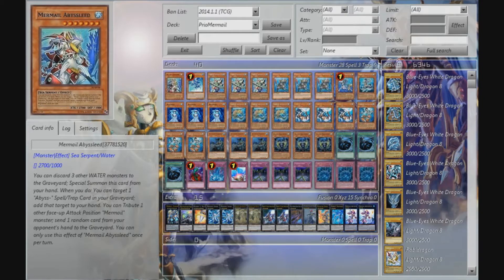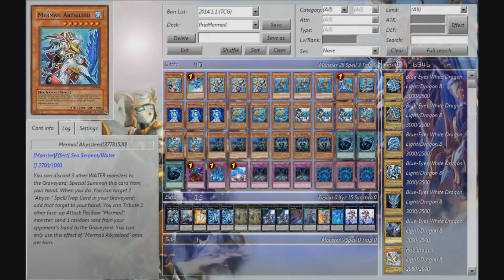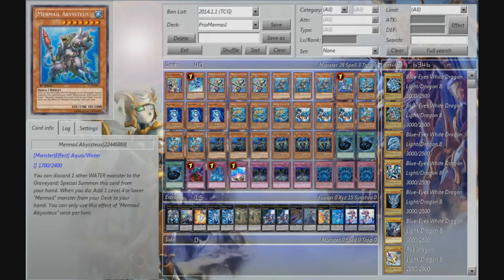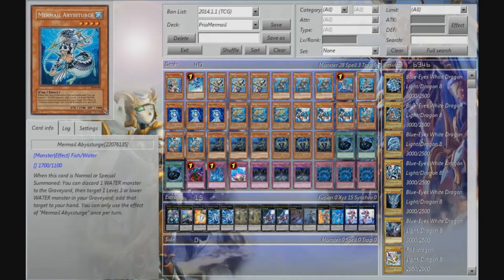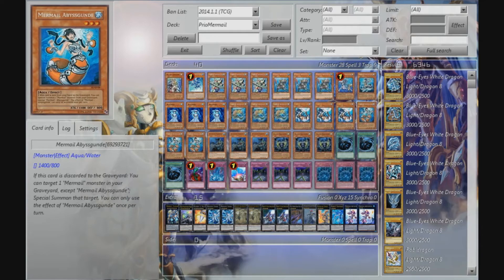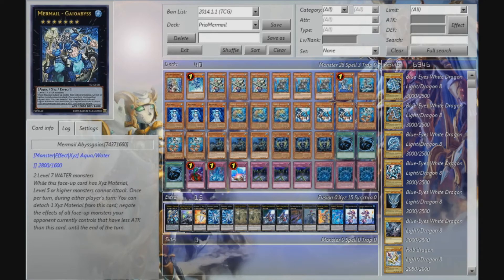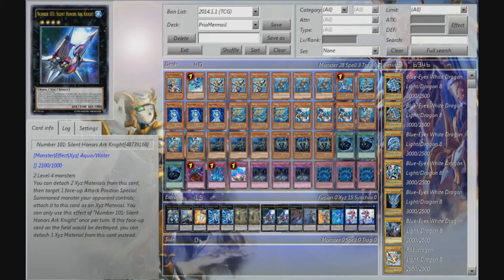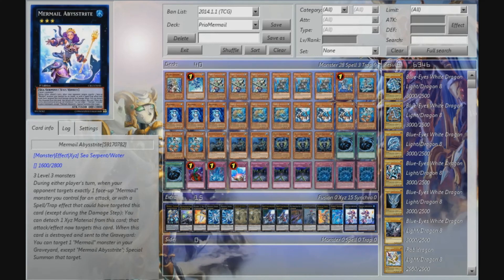Mermail deck profile - requested by xJzOchoa (post Primal Origin)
- Decklist -
1 Leed.
3 Megalo.
3 Teus.
1 Dragoons.
1 Turge.
3 Aqua Spirit.
3 Pike.
3 Linde.
3 Gunde.
3 Marksman.
3 Infantry.
3 MST.
1 Bottomless.
1 Torrential.
1 Compulsory.
3 Fiendish.
3 Abyss Sphere.

= Extra =
1 Gaio.
1 Dracossack.
1 Big Eye.
2 Bahamut Shark.
2 Bujinki Amaterasu.
2 Silent Honor.
1 Full Armored - Black Ray Lancer.
1 Belzebuth.
1 Lavalval Chain.
1 Nightmare Shark.
2 Trite.

Hope you guys enjoy this! :D